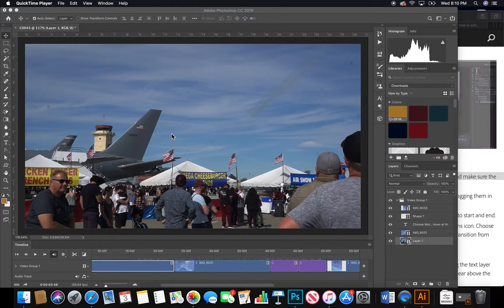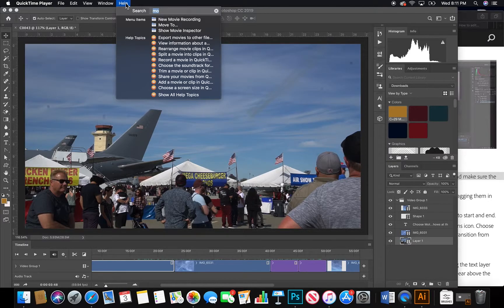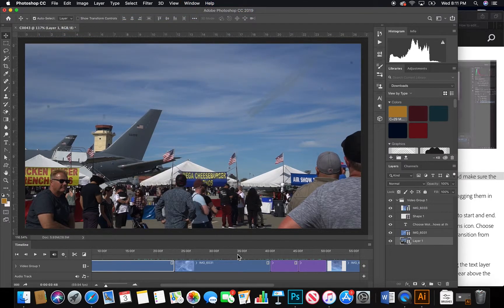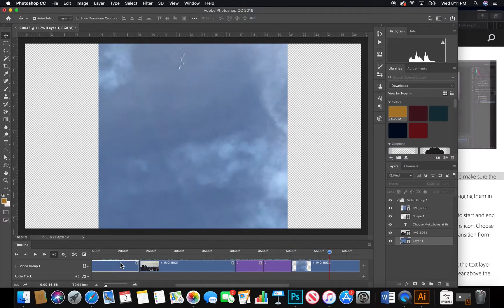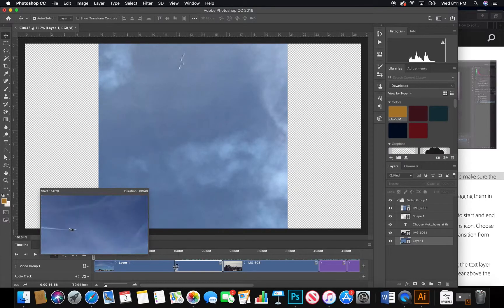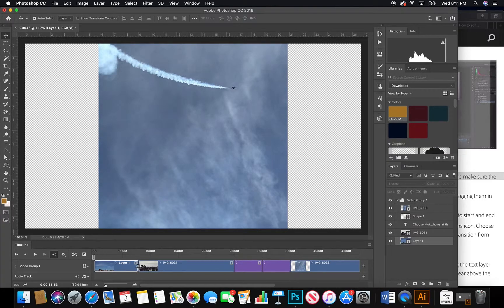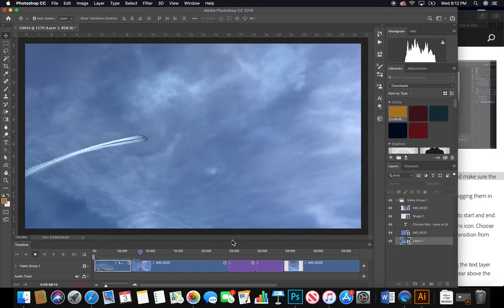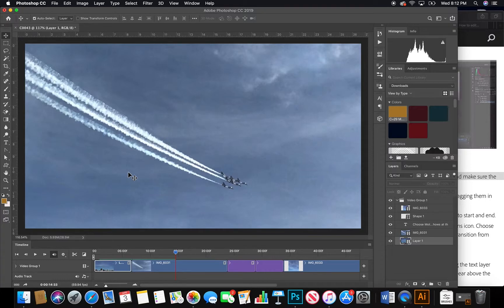using photoshop to edit videos